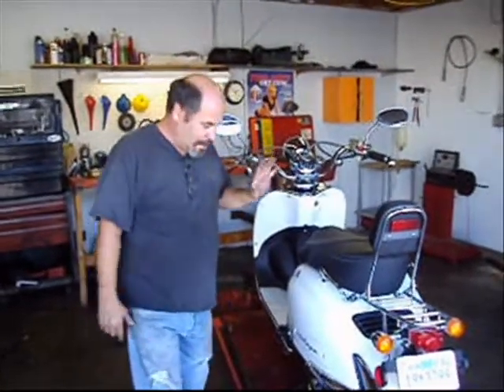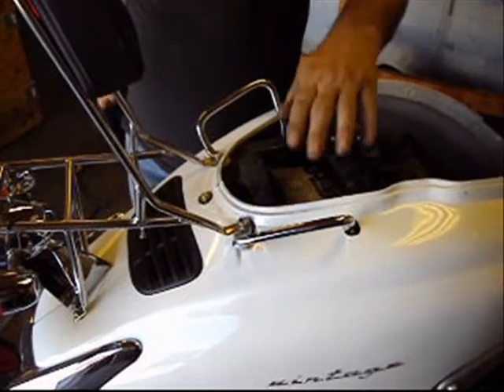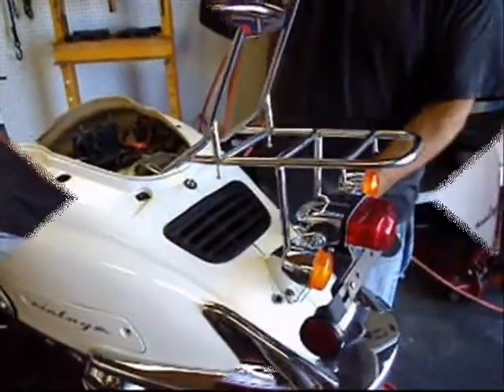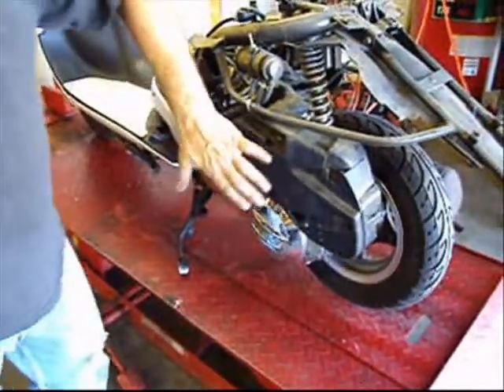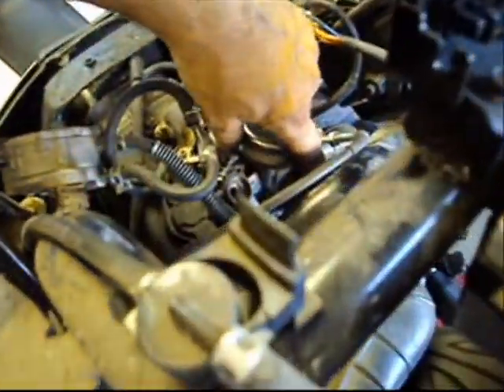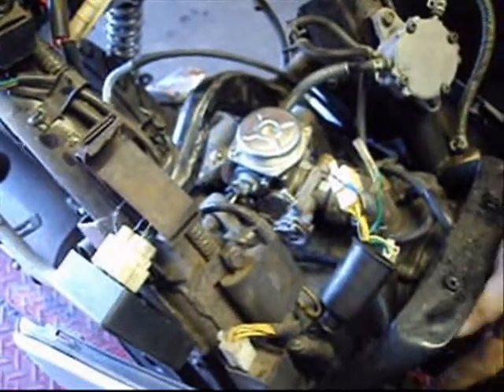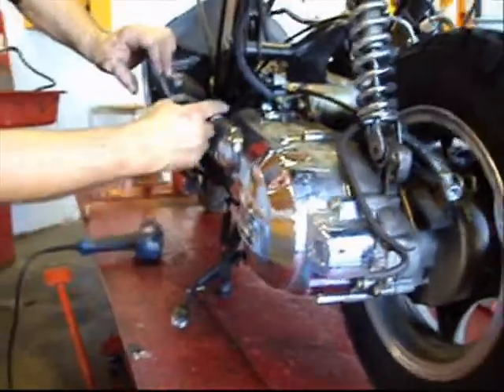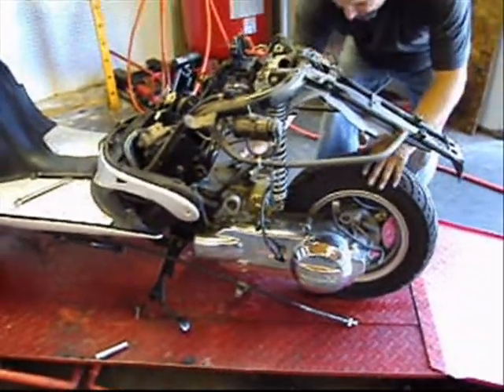Top End GY6 Replacement video 1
This Tutorial is on replacing the piston and top end on a GY6 Motor. Nor Cal Scooters shows step by step removal and replacement of the top end on your gy6 scooter